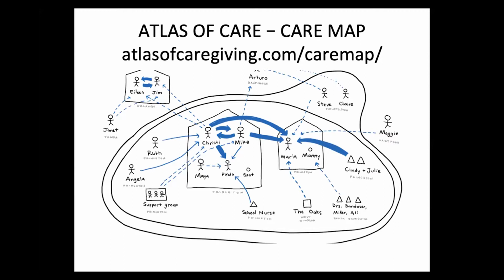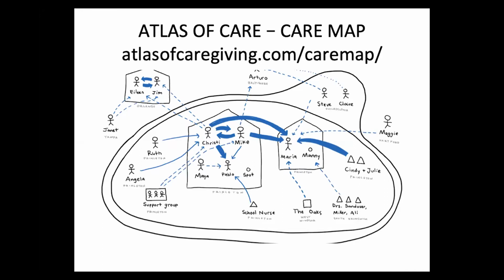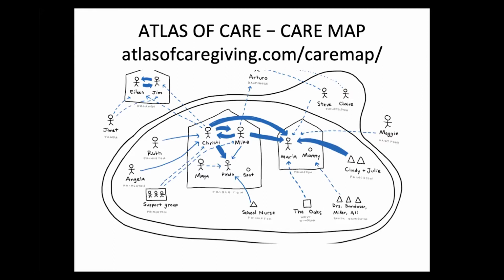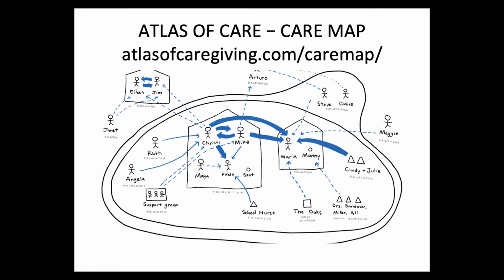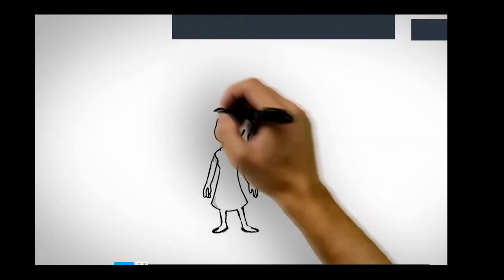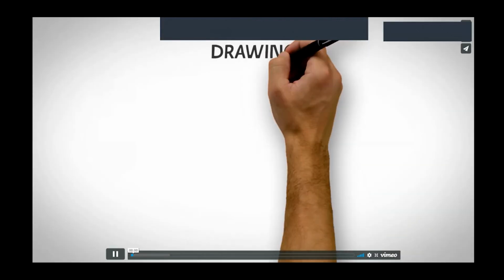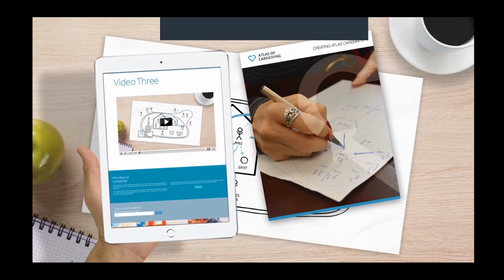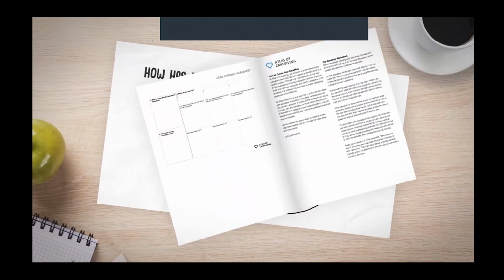Be Your Own Community Organizer– Part 3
Meet our Hosts – Donna Thomson and Dr. Zachary White are the co-authors of The Unexpected Journey of Caring: The Transformation From Loved One to Caregiver. With the support of the Ontario Trillium Foundation, March of Dimes Canada’s After Stroke programs are bringing together caregivers, caregiving experts, and advocates to share their lived experiences and bright ideas. Help us transform the future of family caregiving.  Please take a few minutes to complete our survey